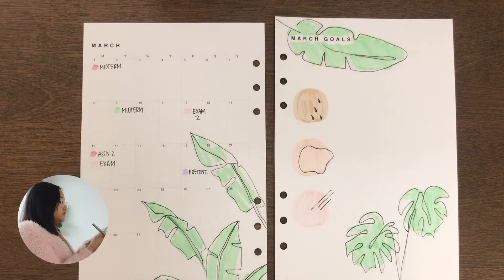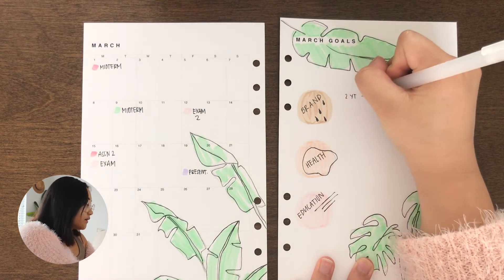PLAN WITH ME: March 2021 + Exam Season + Goals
In this video, I'm sharing how I plan out my semester, month, week, and day using a Filofax type binder and inserts (A5) for the month of March. This plan with me video is perfect for high school and college students trying to get inspired and more motivated for the new semester in 2021.

These inserts have a semester dashboard, monthly pages, weekly dashboards, and weekly pages. The binder fits half US letter size planner inserts and A5 planner inserts! My inserts are printed on US letter paper and cut in half. I like using some colours but mostly a black pen to keep it simple. This took me about 35 minutes in total, which shows you that planning effectively doesn’t need to take so much time.

I HIGHLY recommend making some type of semester dashboard at the beginning of the semester to stay organized. You can watch the how I prepare for a new semester video to learn more about what I do.

If you have any tips on how to plan better, make sure to help others by commenting and sharing them below.

Shay 🌈

Binder Cover
Fineliner Pen
Brush Pens
Planner Inserts

♡ ABOUT ME
Hi, I'm Shay! I post videos on productivity, health, and wellness. I am a 4th-year student in the faculty of Health Science at Simon Fraser University (SFU). I am based in Vancouver, BC, Canada.

♡ MY YT SET-UP